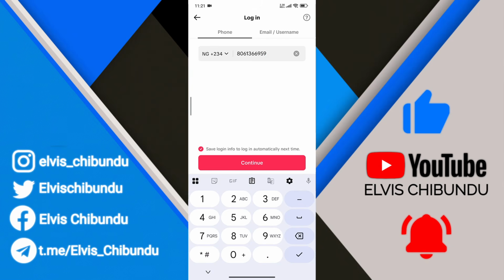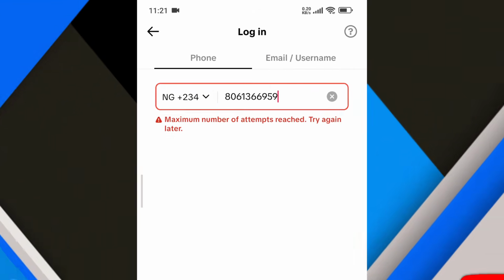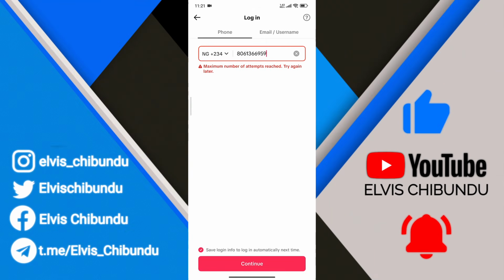How To Fix Maximum Number Of Attempts Reached On TikTok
Seeing “Maximum number of attempts reached” on TikTok? 😩 Don’t panic — this usually happens when you try too many times to log in, verify, or request a code. Here’s how to fix it fast! ⚡

🔹 In This Video, You’ll Learn:
✅ Why the “maximum attempts reached” error appears
✅ How to fix it and regain access to your TikTok account

🇪🇸 Cómo solucionar el error de intentos máximos alcanzados en TikTok
🇫🇷 Comment corriger l’erreur « nombre maximal de tentatives atteint » sur TikTok
🇩🇪 So behebst du den Fehler „Maximale Anzahl an Versuchen erreicht“ auf TikTok
🇮🇹 Come risolvere l’errore “Numero massimo di tentativi raggiunto” su TikTok
🇵🇹 Como corrigir o erro “Número máximo de tentativas atingido” no TikTok
🇷🇺 Как исправить ошибку «Достигнуто максимальное количество попыток» в TikTok
🇯🇵 TikTokで「試行回数の上限に達しました」エラーを修正する方法
🇨🇳 如何修复TikTok上的“达到最大尝试次数”错误
🇮🇳 TikTok पर “Maximum Number of Attempts Reached” त्रुटि को कैसे ठीक करें
🇹🇷 TikTok'ta “Maximum Number of Attempts Reached” hatası nasıl düzeltilir